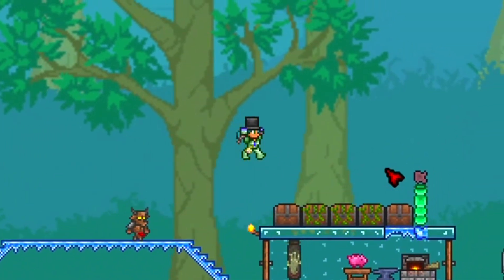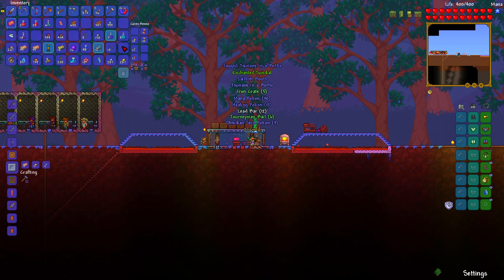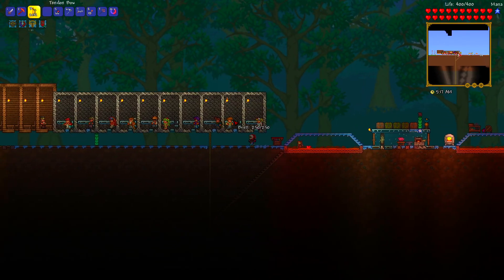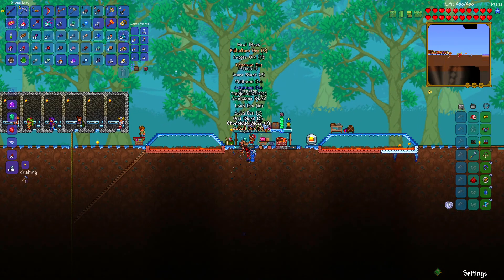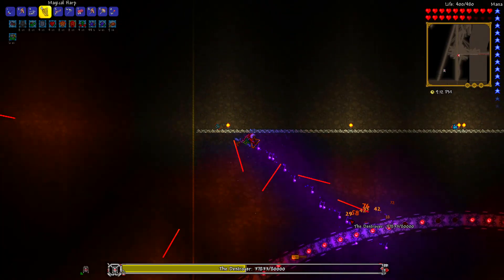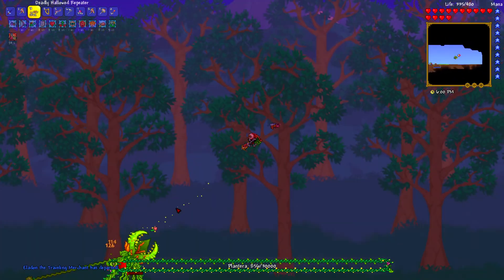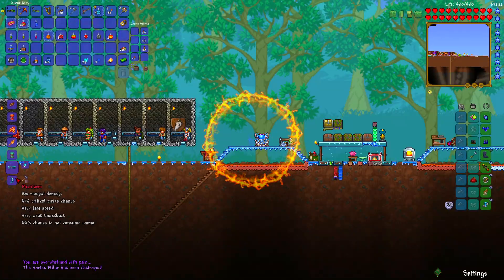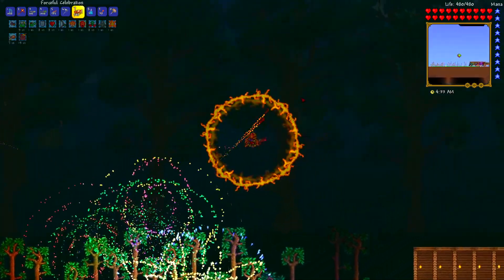Can You Beat Terraria starting with Only One Block?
Today I decided to try out a terraria mod where you start with only one dirt block, and have to progress to finally beat the game and defeat the moon lord. Can I finish this challenge? This is part two of two parts!

"How I beat the Moon Lord.. starting with only one block"